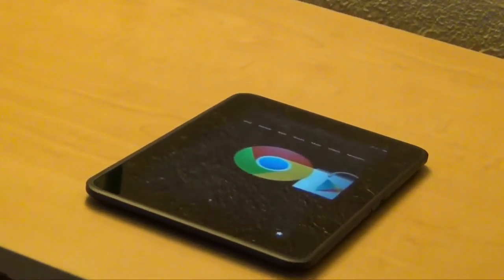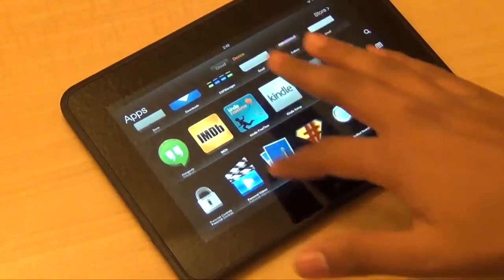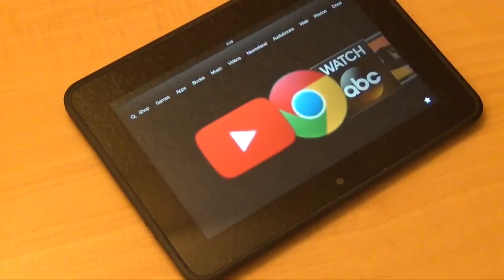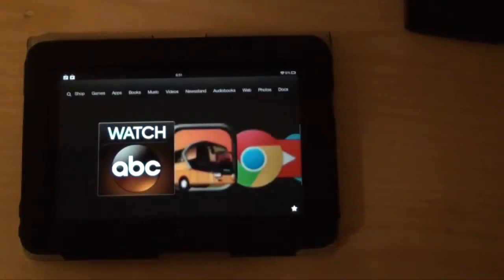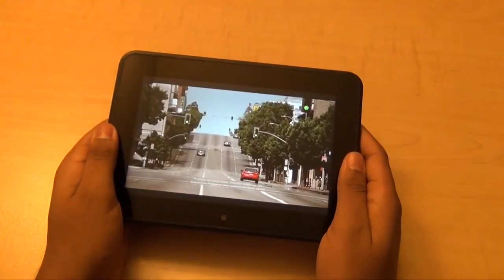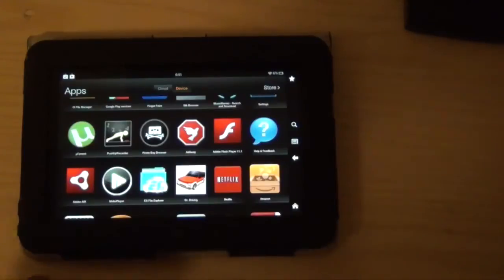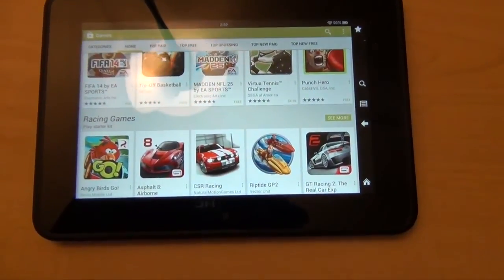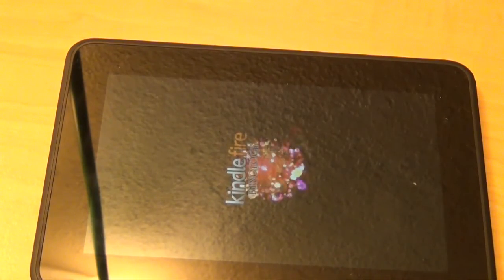Kinology demo (modified kindle os) kindle fire hd 7 inch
Kinology is a custom ROM for the Kindle Fire HD 7" tablet It will not work on any other device Kinology should be considered a "hybrid OS"; it contains Amazon's 746 ICS-based core along with Google's ICS Services Framework and application stack .